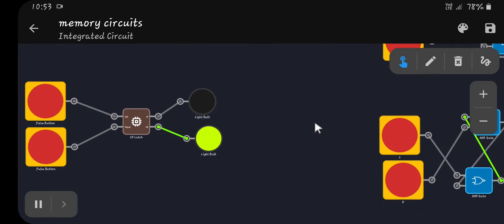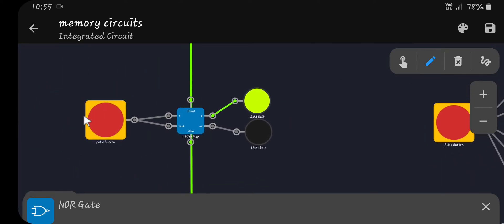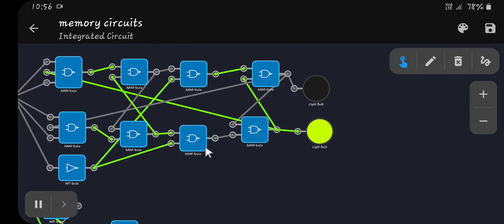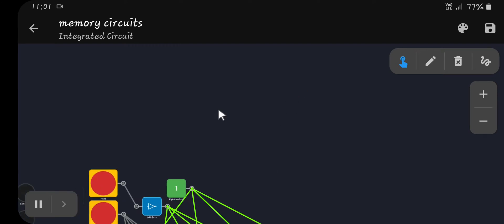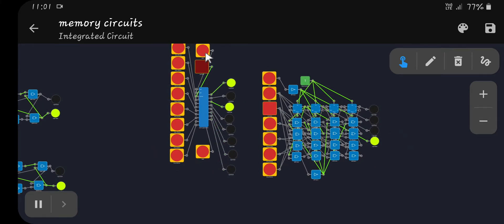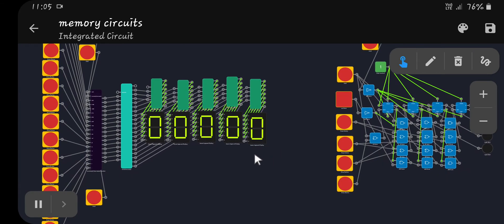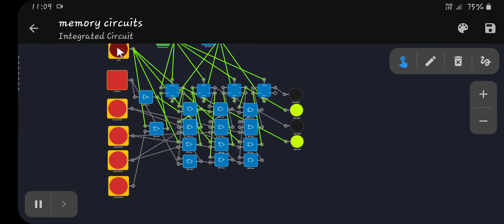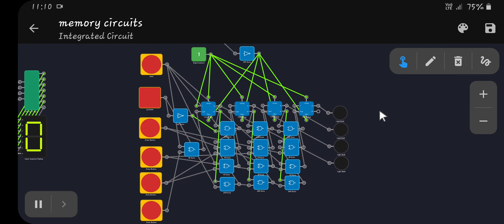Smart logic simulator: memory circuits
In this video I go over the operation of memory circuits, how they're made and some uses for them.